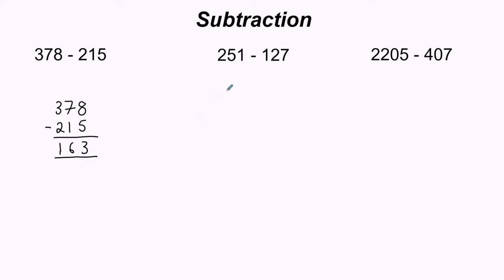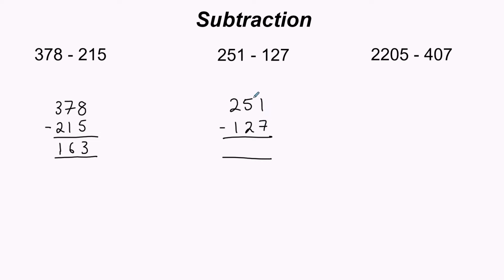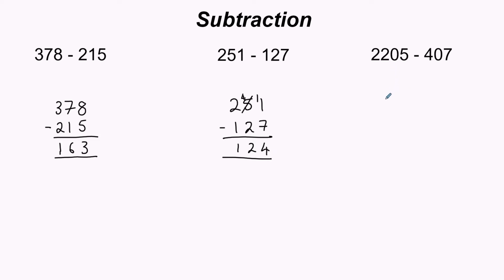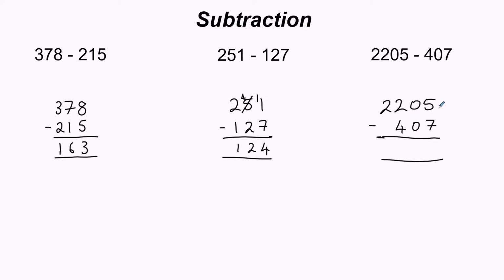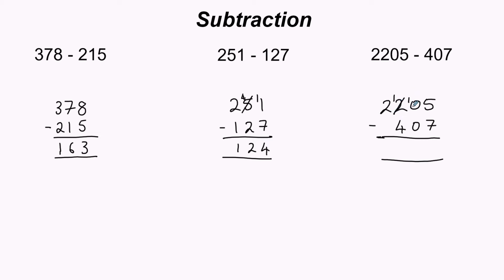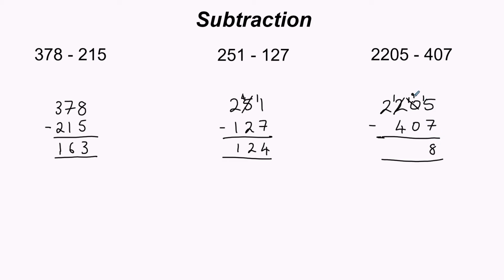Numeracy Skills - Subtraction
A video guide on using the column subtraction calculation to carry out subtraction questions.